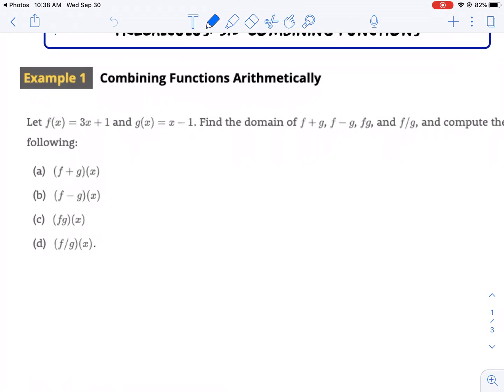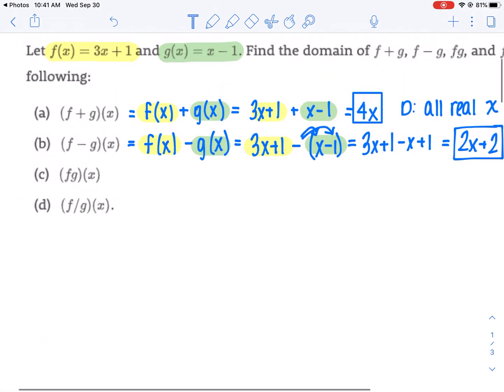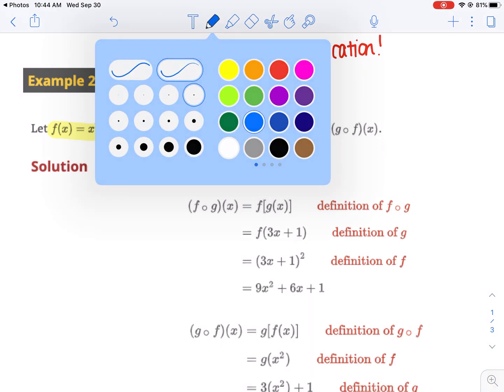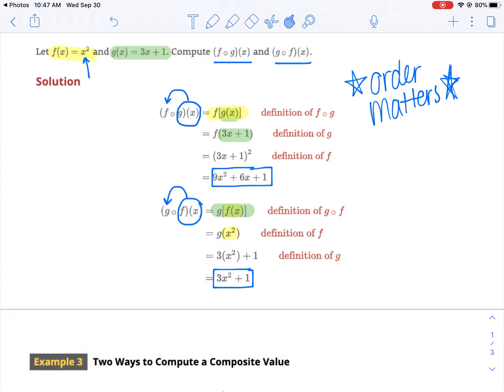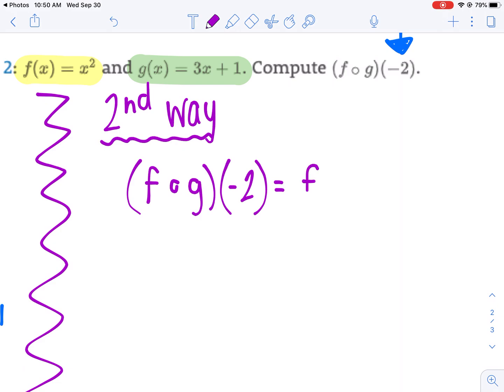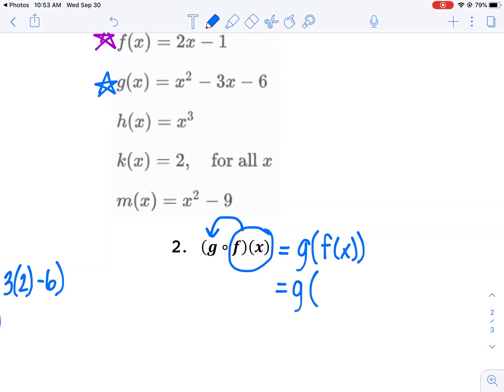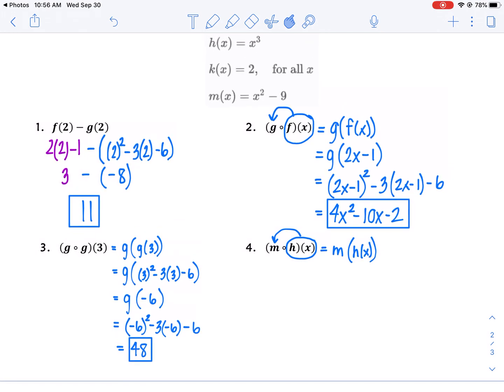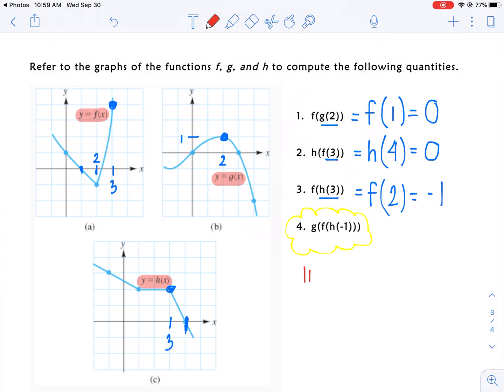3.5 Day 7 Video